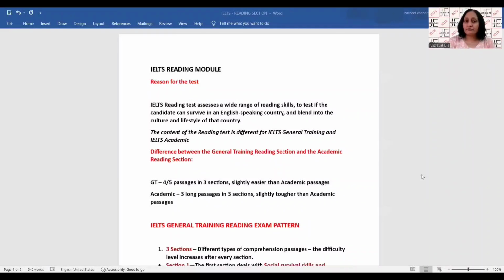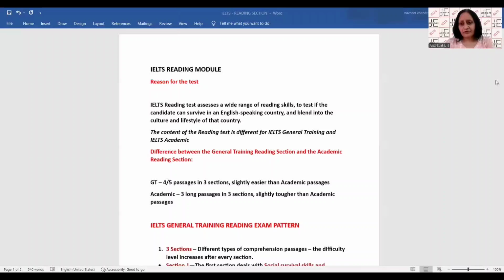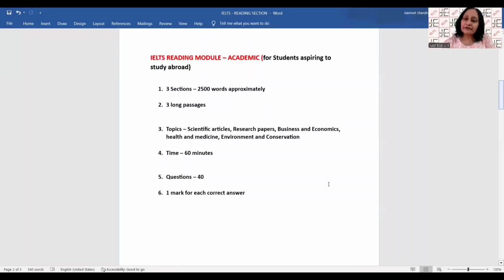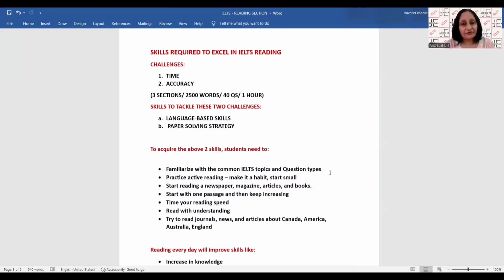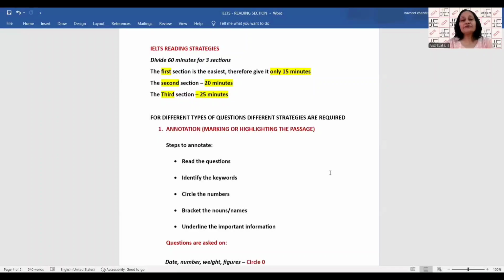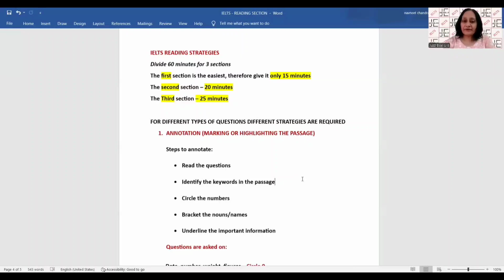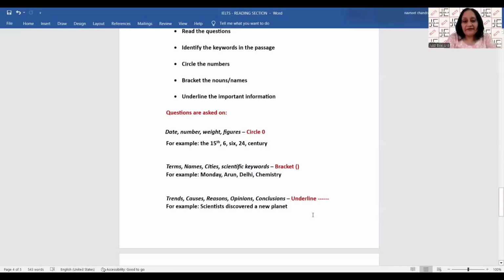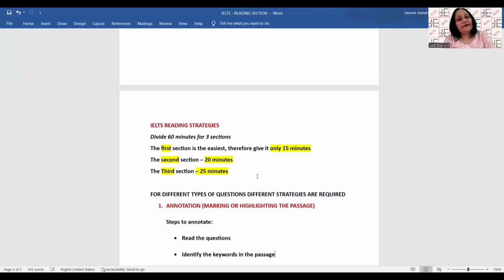IELTS READING MODULE, STRATEGIES TO SCORE 8+ BAND